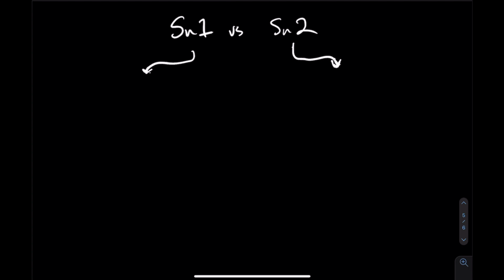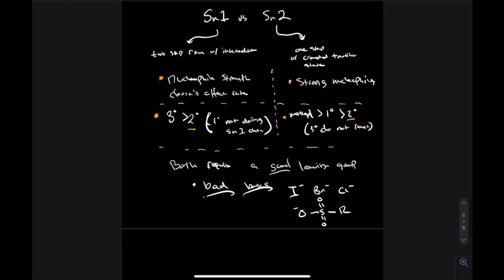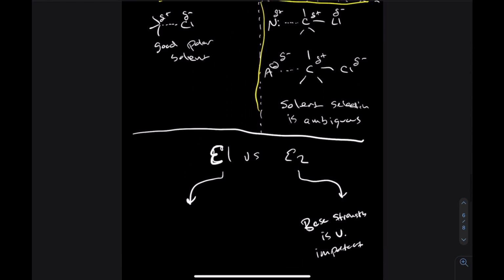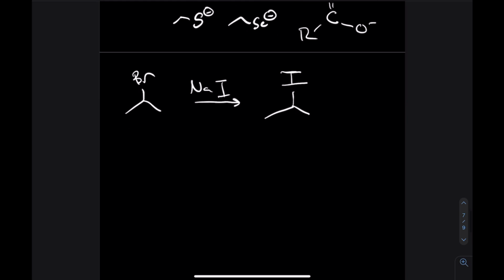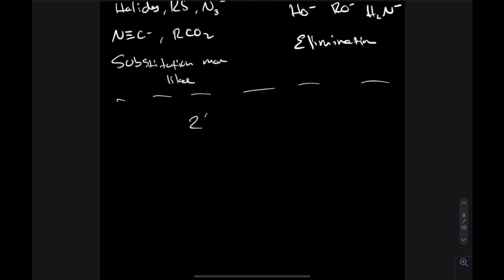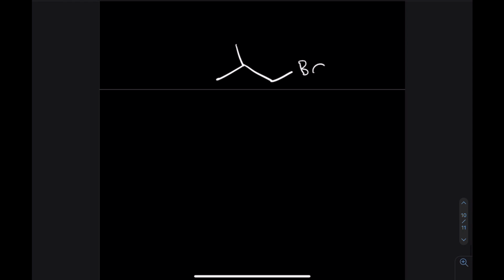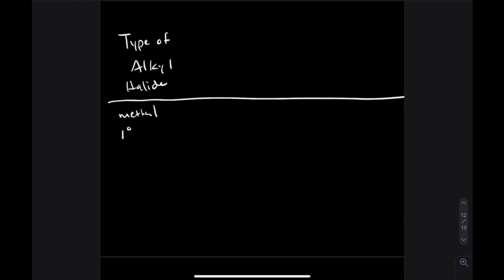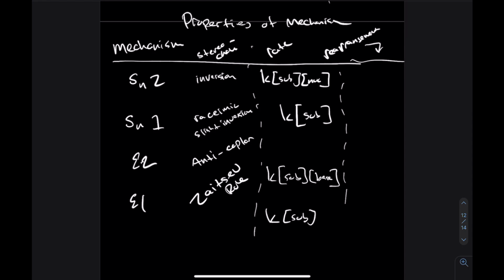Sn1/2 and E1/2 Summary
CHEM 2323 Chapter 6. Practice problems and Summary of Sn1 Sn2 E1 and E2 chemistry.